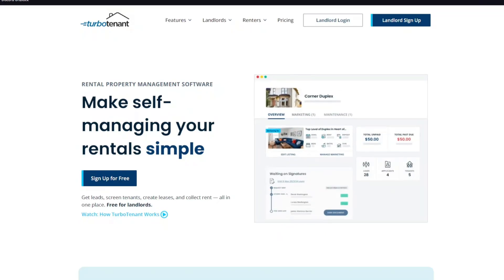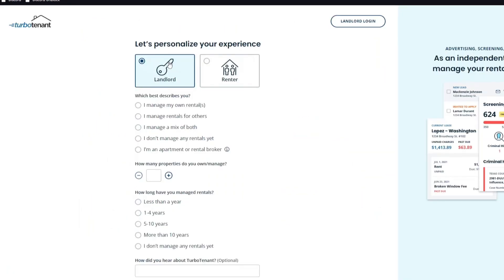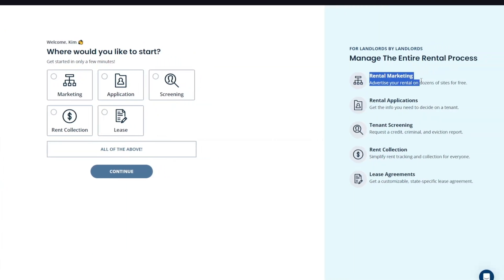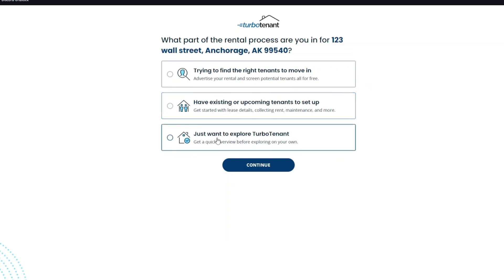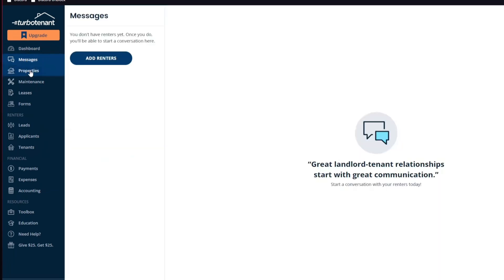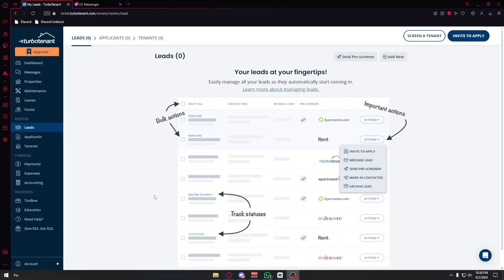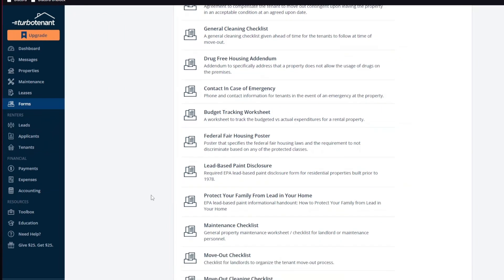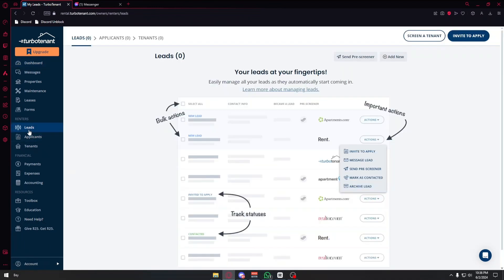TurboTenant Lease Agreement Tutorial | Best Property Management Software For Landlords & AirBnb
TurboTenant Review 2024 | How To Use TurboTenant ( Full Tutorial) - Is TurboTenant Legit

TurboTenant is a property management software designed to assist landlords and property managers in managing rental properties more efficiently.

In addition, we are not a financial advisor. Business Box does not provide tax, legal, or accounting advice or something else. Please do your own due diligence before making any financial decisions